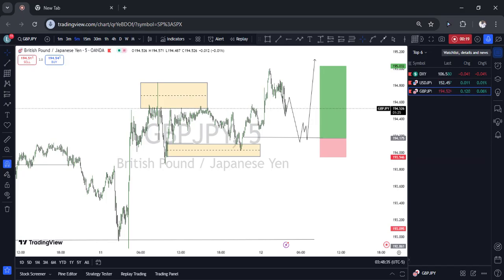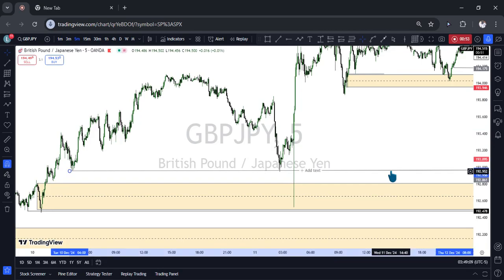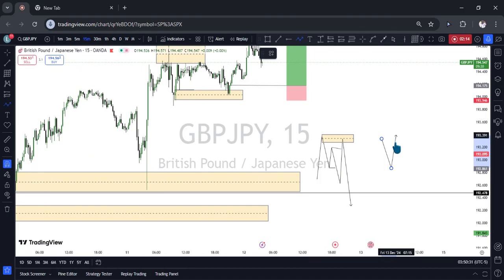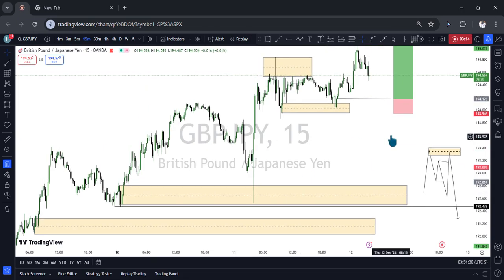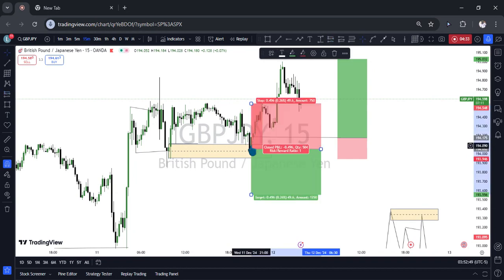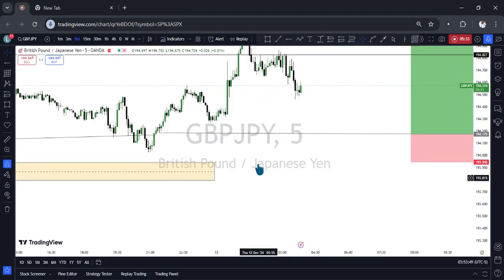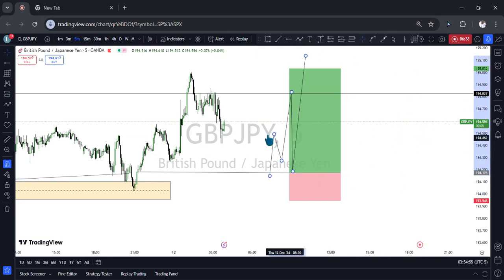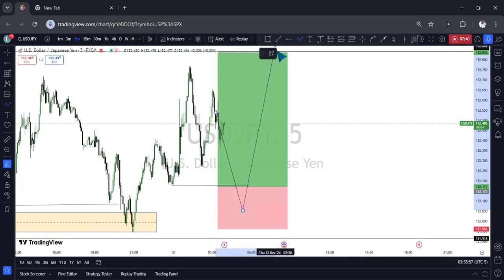MUST WATCH;MAKE MONEY IN TRADING WITH THE USE OF INDUCEMENT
*Private chat me on whatsapp*